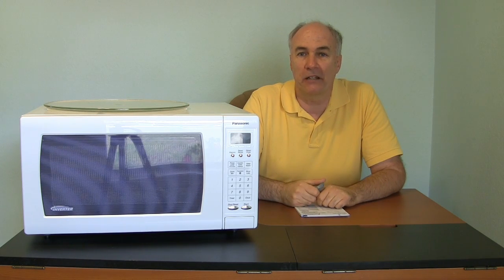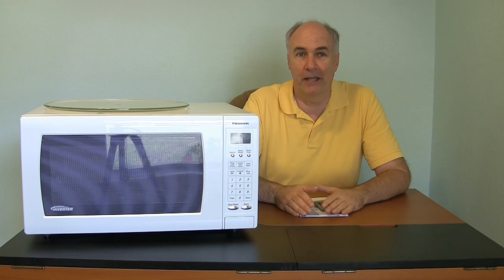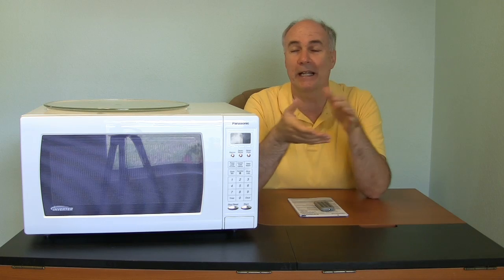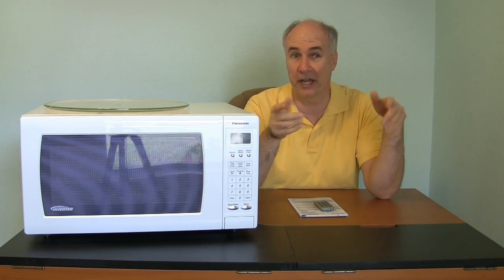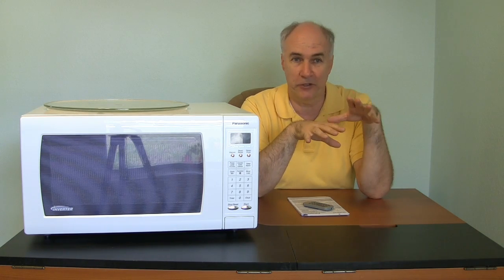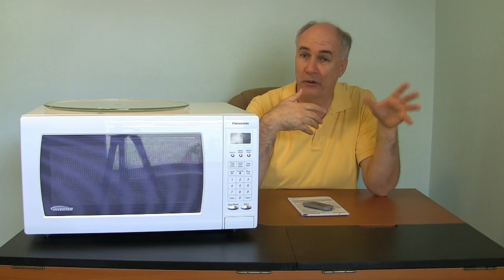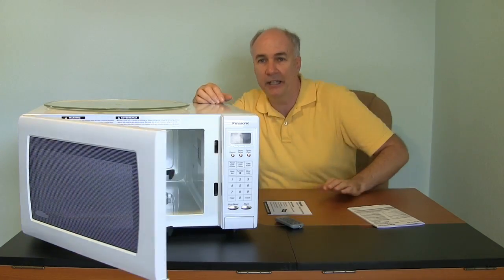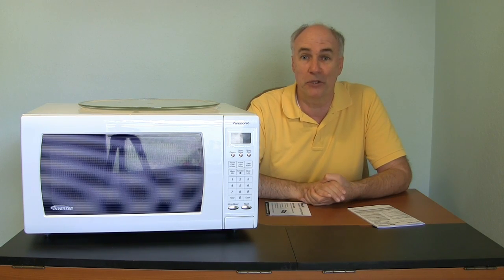Panasonic Inverter Microwave- new technology review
The newest technology in microwaves is inverter technology- championed by Panasonic and licensed to GE.  The inverter lets the microwave actually cook at different powers.  Traditional microwaves have psudo power levels- but they really are always cooking at either full power or no power.  Using an inverter lets the Panasonic microwaves simmer foods and defrost evenly and completely.